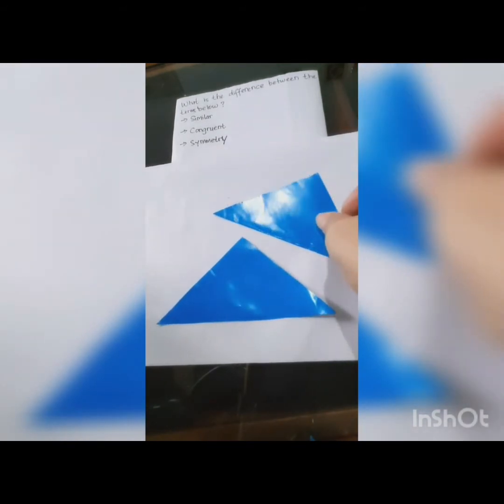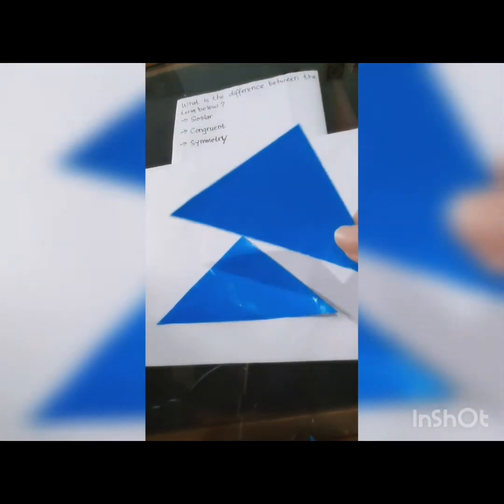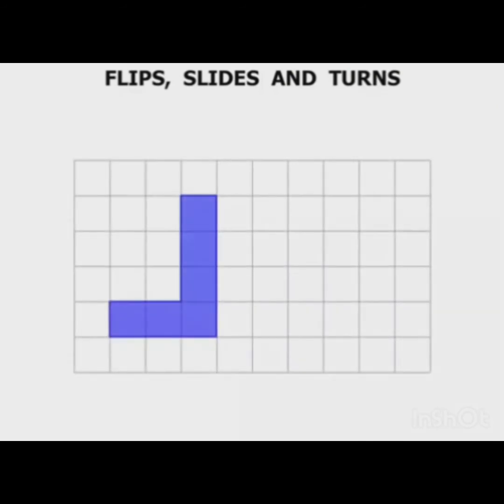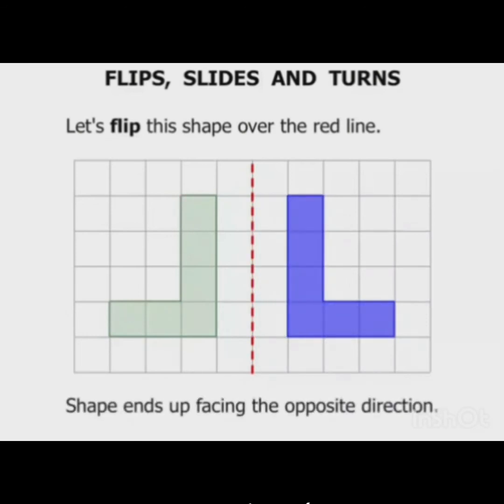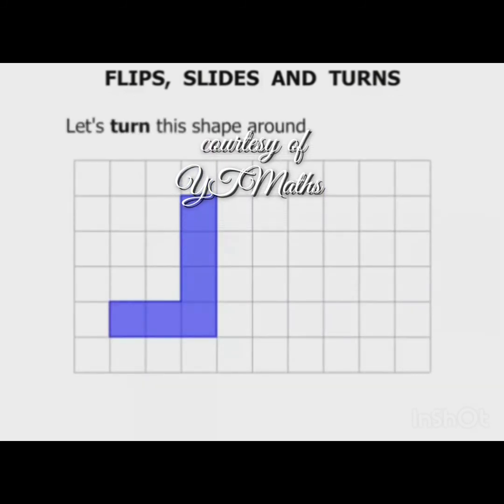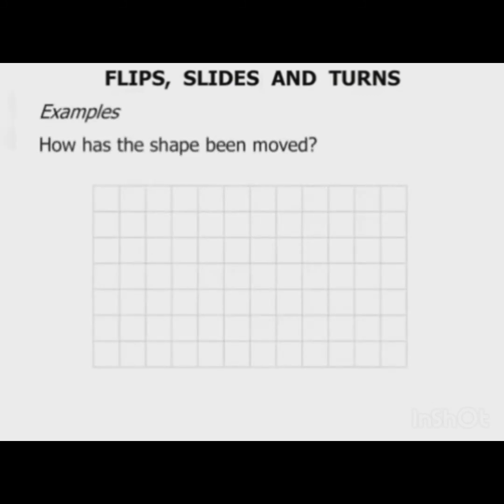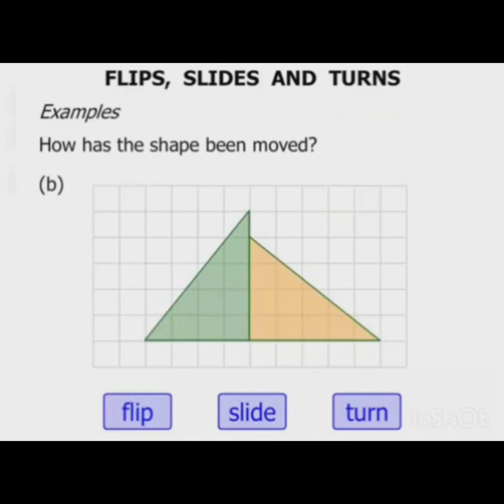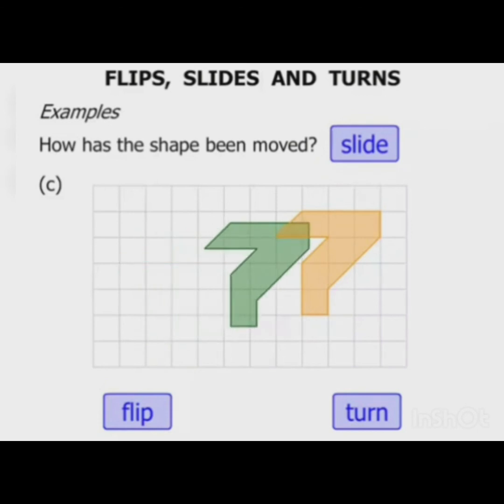Learning Similar, Congruent and Symmetrical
This is a Math learning video for year 4, the differences about similar, congruent and symmetrical. I hope it's clear enough.